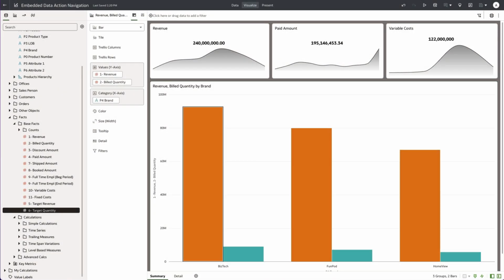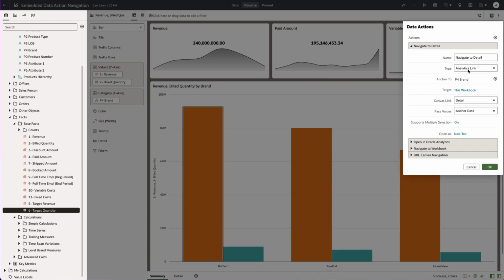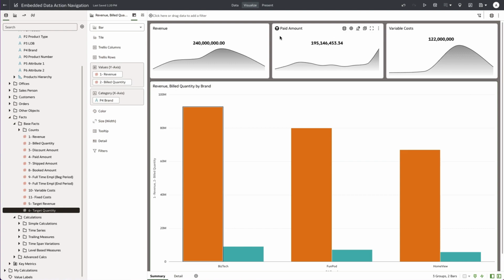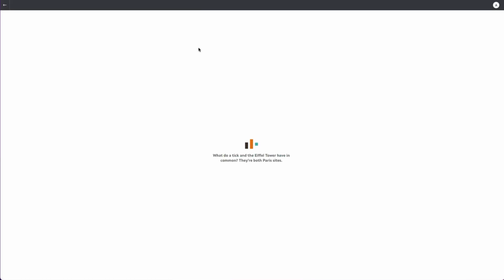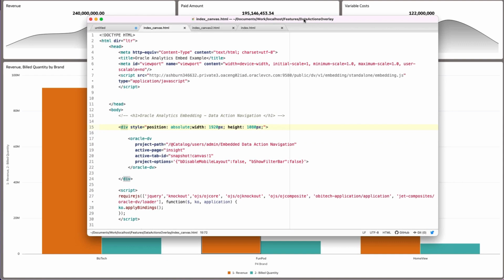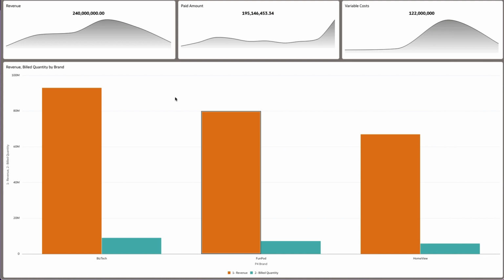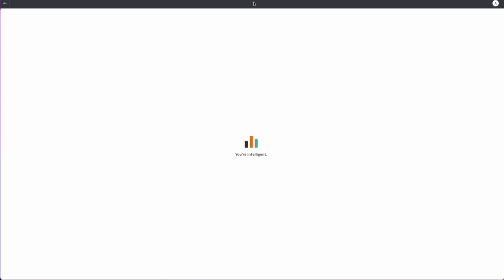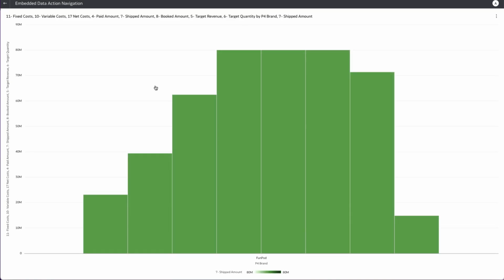Data Actions With Oracle Analytics Embedded Content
This video shows how to enable data actions on Oracle Analytics content once this content is embedded as part of an application page.

A playlist of more of the new features that came to OAC in January 2024 is available